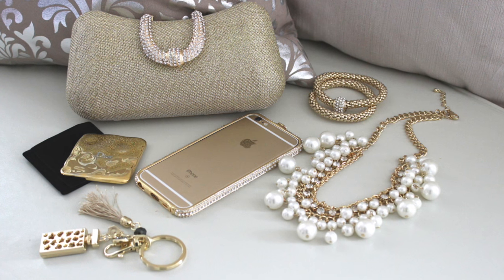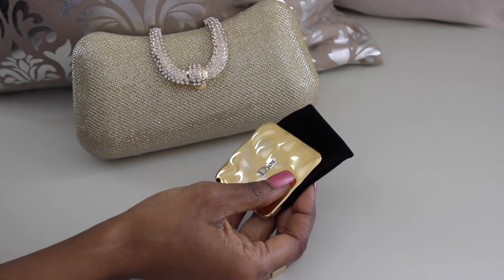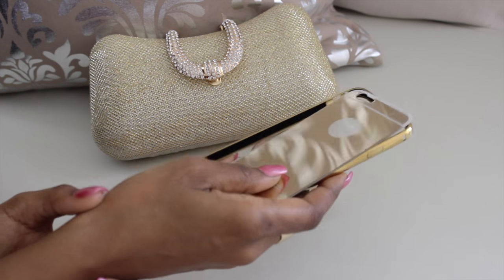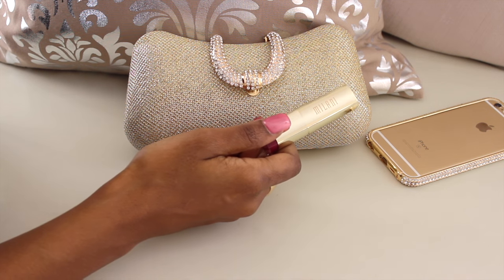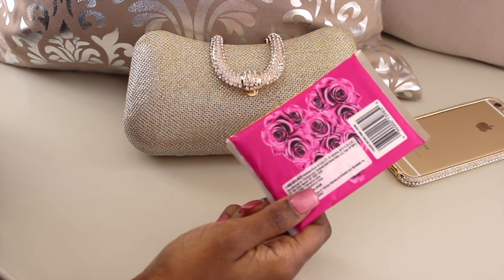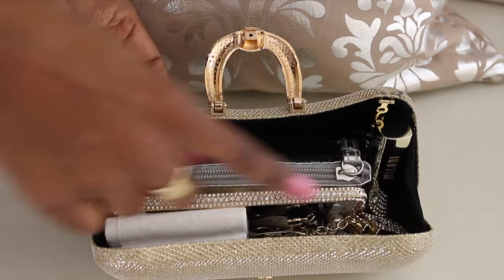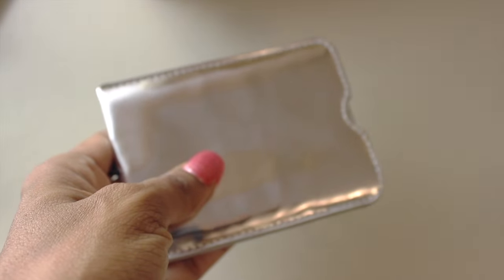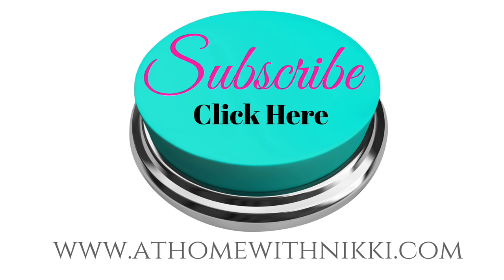WHAT'S IN MY HANDBAG | WEDDING & PROM CLUTCH HANDBAG ORGANIZATION